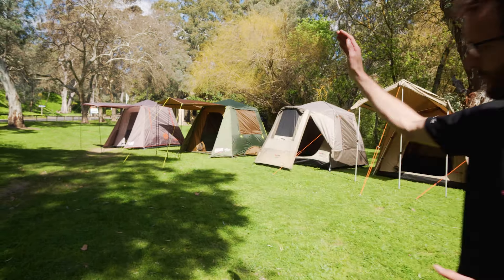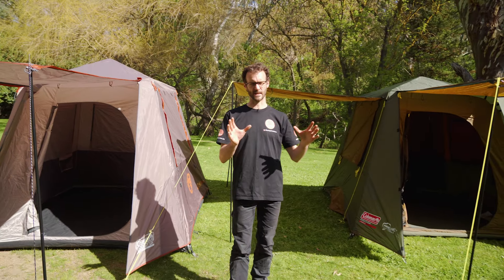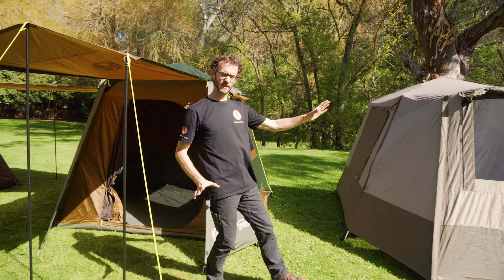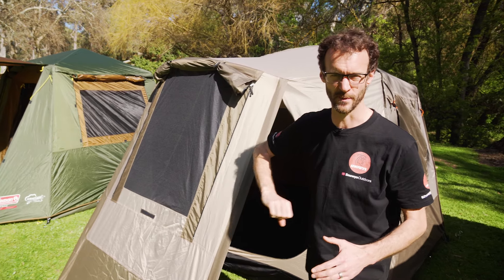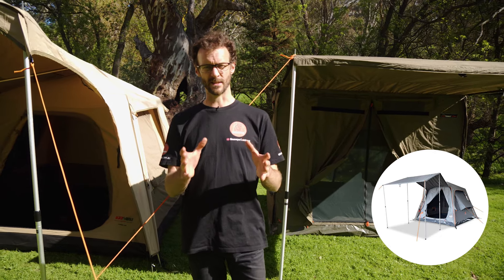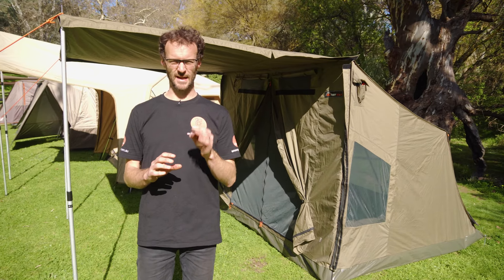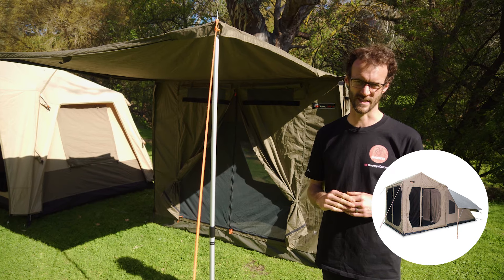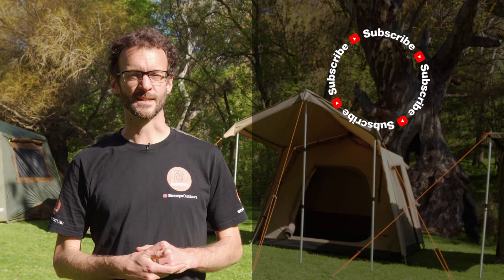Fast-Pitch Tent Showdown - Black Wolf Turbos, Oztent RVs, Coleman Instant Ups & more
If you’re struggling to pick a fast pitching tent for your upcoming adventures, then don’t stress – just watch this video for a rundown of the most popular touring and camping tents in our range.

In this video, the Snowys video crew headed down to the Brownhill Creek Tourist park to set up a range of tents from Coleman, Black Wolf and Oztent for a tent smackdown comparison. The criteria for this showdown was that they all featured some sort of quick pitch frame, and can sleep up to four people.

Watch on as our gear guru Ben gives you a tour of a range of camping touring tents starting with the most affordable and lightweight option - the Coleman Instant Up 4P Silver, then the Coleman Instant Up 4P Gold, Black Wolf 240 X-Lite LF, Turbo 240, all the way to the heaviest and highest priced Oztent RV4.

He also talks you through a couple of others in the range not on camera including the OZtrail Fast Frame, Coleman Dark Room Series, Oztent Oxley, EPE Speedy Earth, and Oztent RX models. Ben then lines up all the bags of the tents so that you can get an idea of how their packed size compares – so check it out above for all the details.

0:00 - Intro
0:26 - Similarities
0:43 - Coleman Instant Up 4P Silver Tent
1:10 - OZtrail Fast Frame Series Tent
1:33 - Coleman Instant Up 4P Gold tent
2:17 - Coleman Darkroom Series 4P Tent
2:42 - Black Wolf Turbo 240 X-Lite LF Tent
3:35 - Black Wolf Turbo 240 Tent
4:23 - Oztent Oxley Touring Tent
4:55 - EPE Speedy Earth Tent
5:17 - Oztent RV4 Tent
6:09 - Oztent RX Series Tent
6:47 - Pack sizes